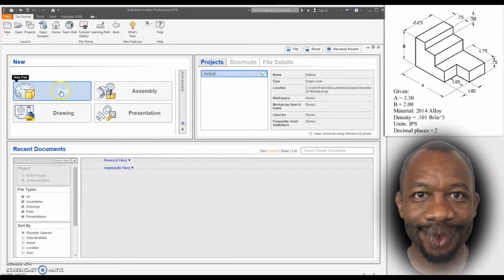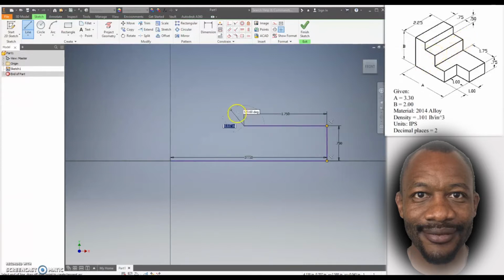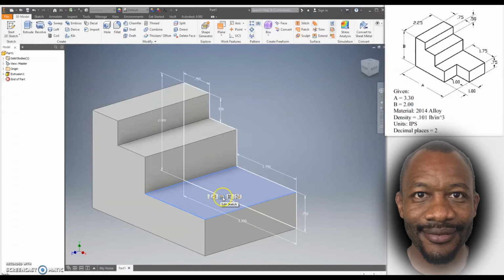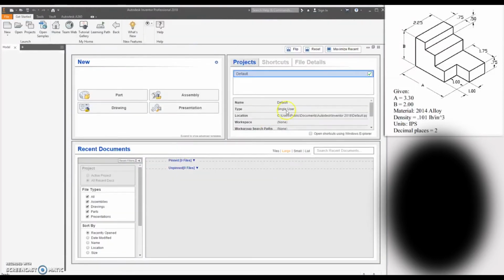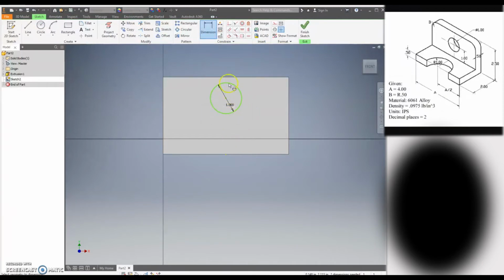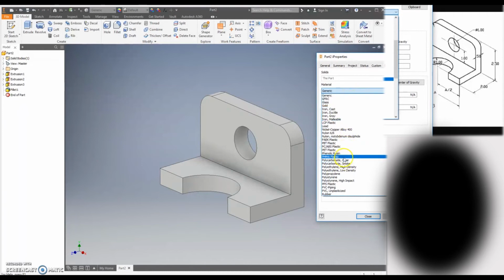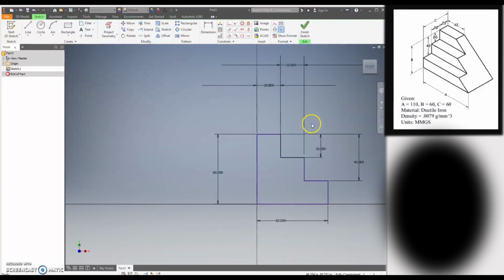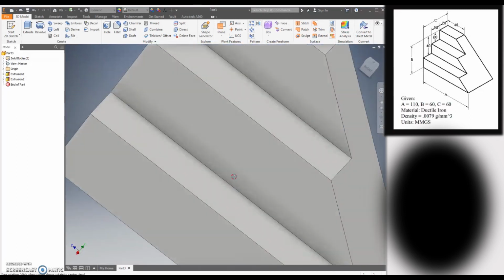The Basic Steps of Extruding with Inventor